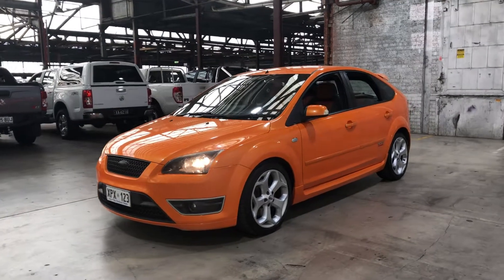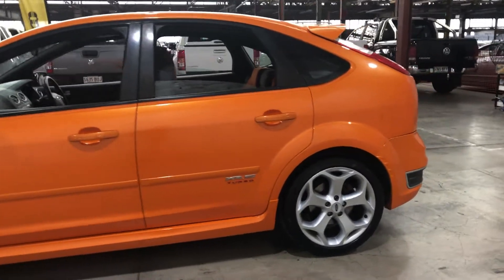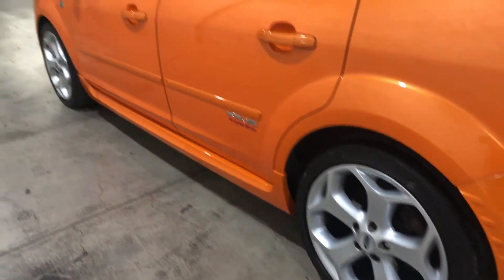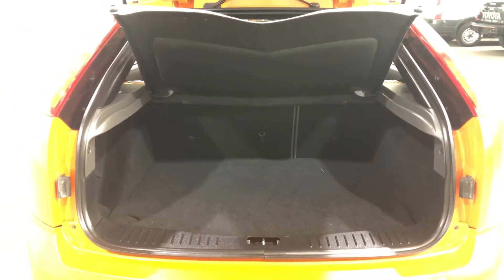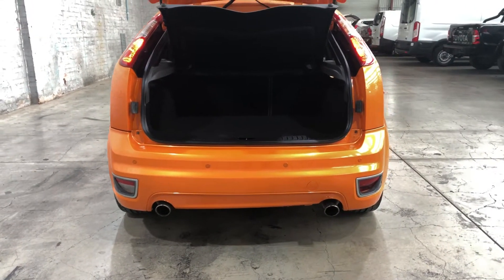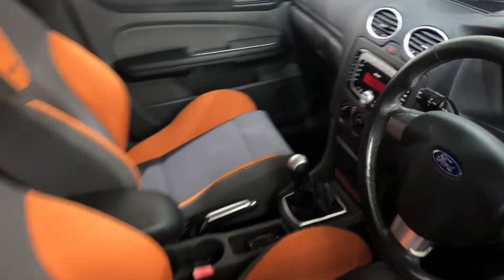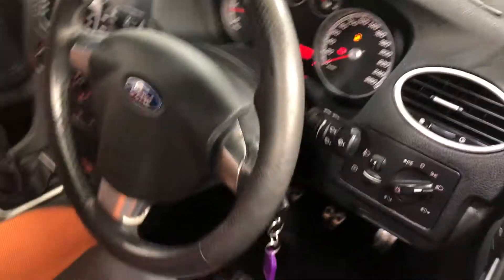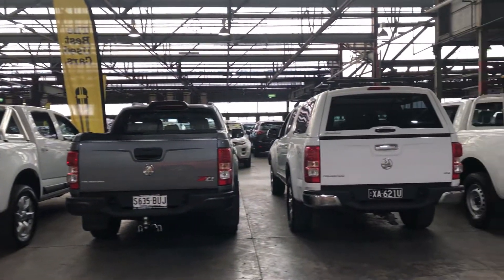2007 Ford Focus LT XR5 Turbo Orange 6 Speed Manual Hatchback #51007